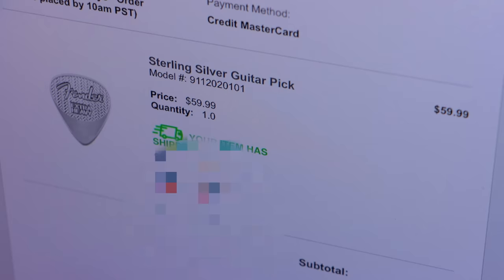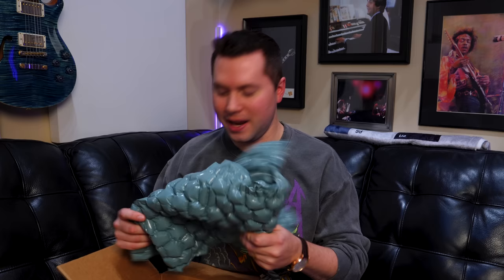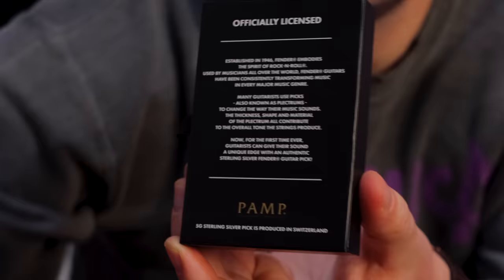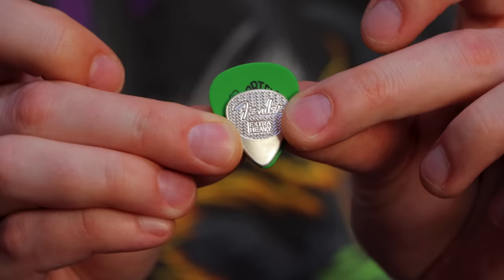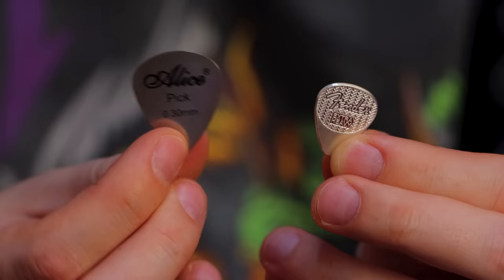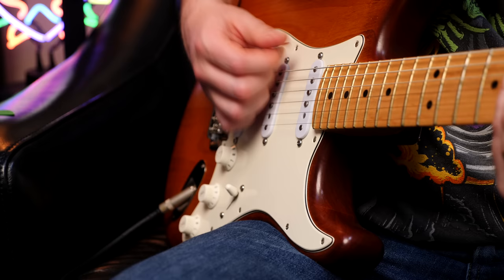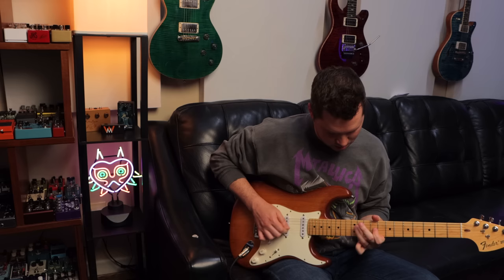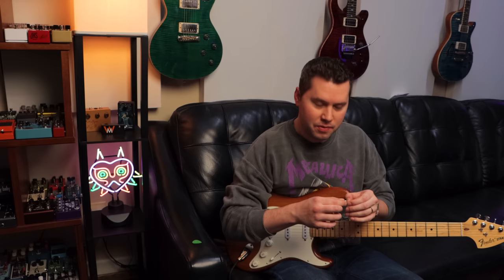I Bought a $100 Sterling Silver Guitar Pick–What Does it SOUND LIKE?